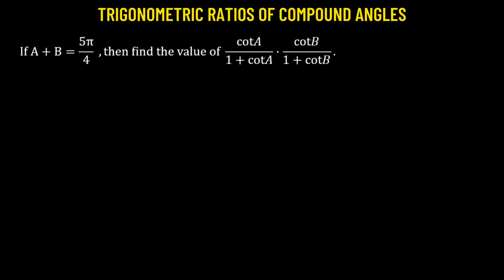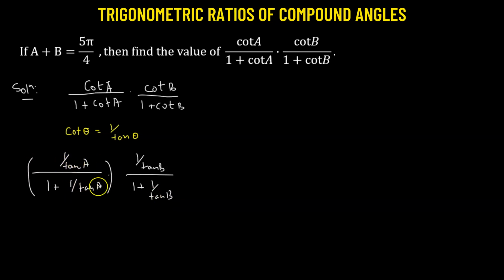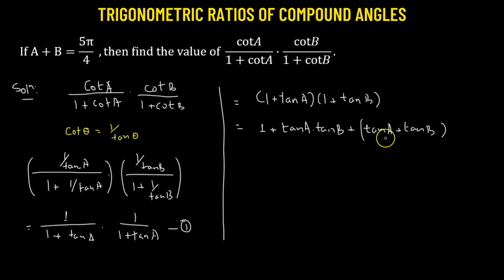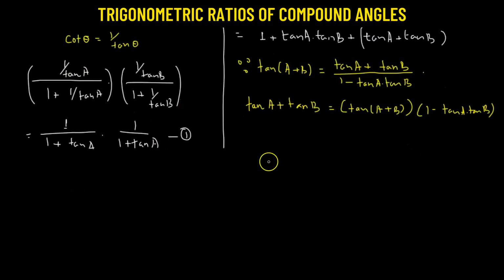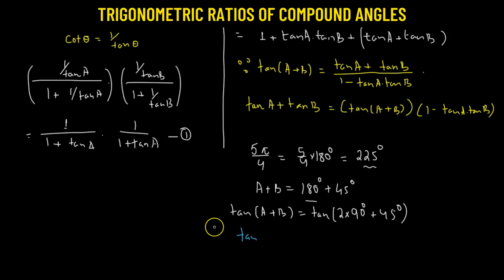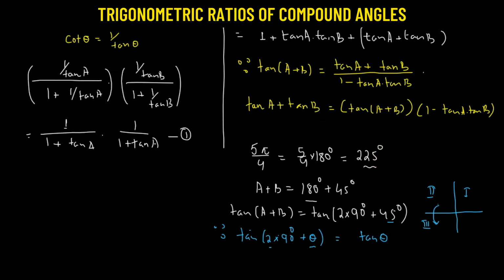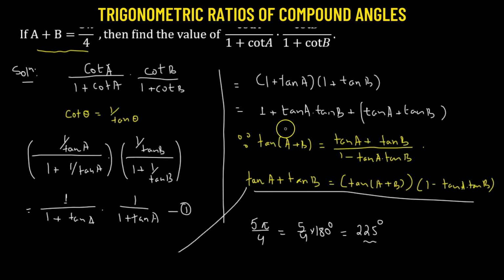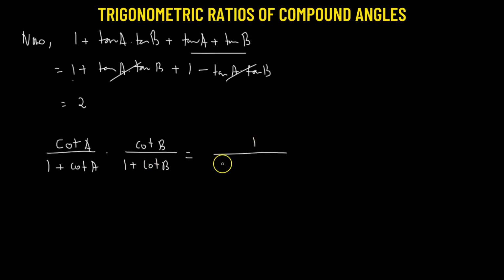56 | Trigonometry | Trigonometric Ratios of Compound Angles | Worked Out Problem